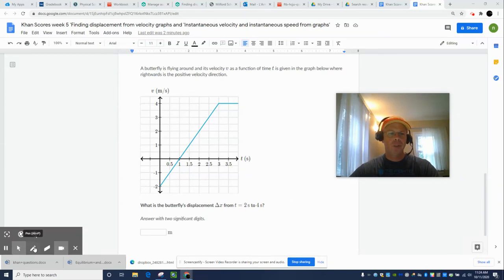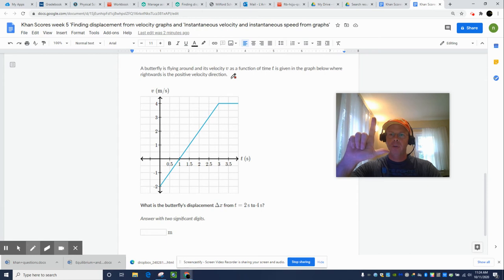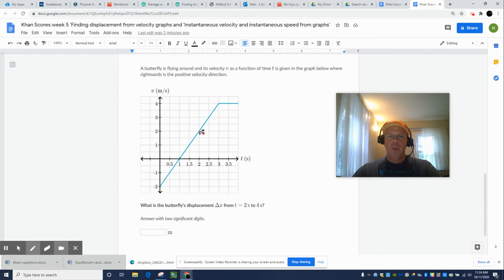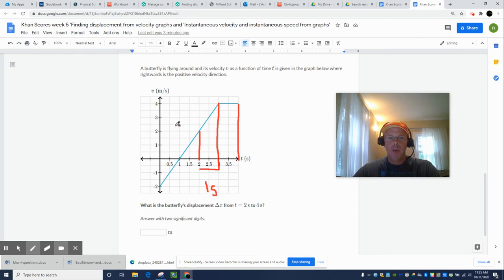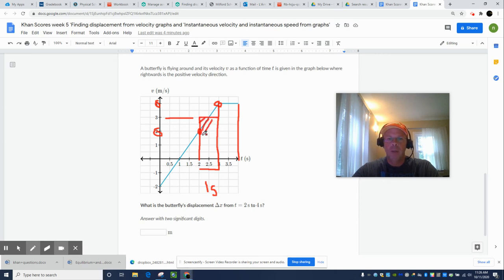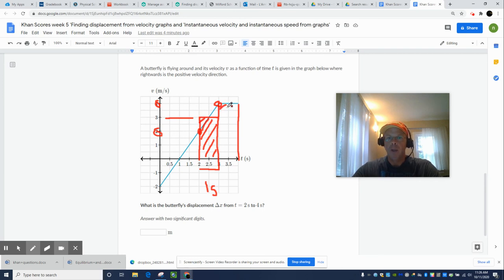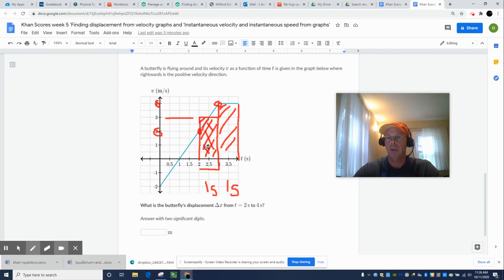A butterfly is flying around displacement from a v vs. t graph Khan Academy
Find the average velocity by adding the initial velocity to the final velocity and dividing by two. In this case 2 m/s accelerates to 4 m/s, but you can pretend it was moving 3 m/s, the average velocity.